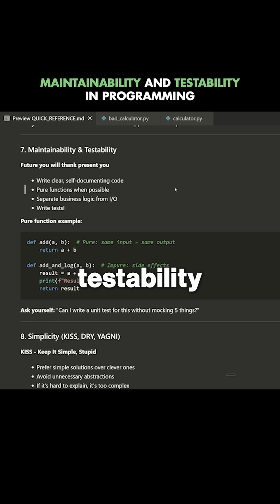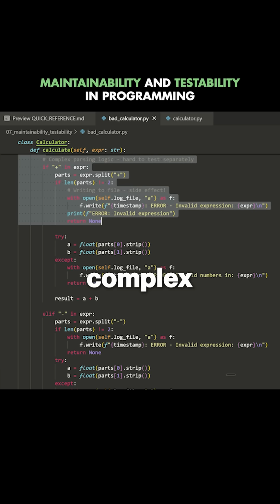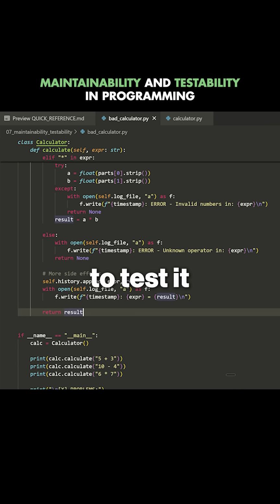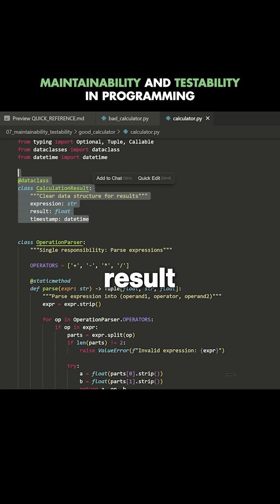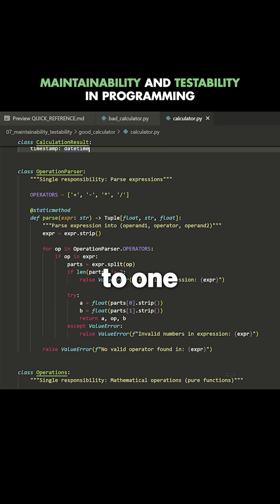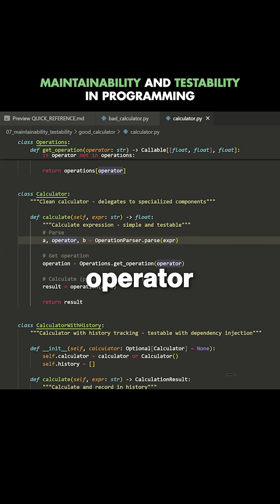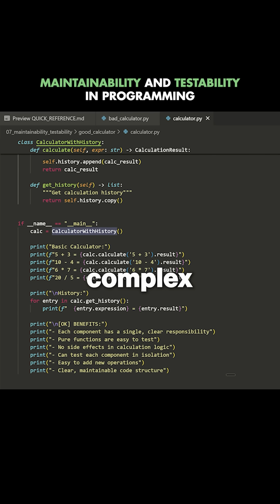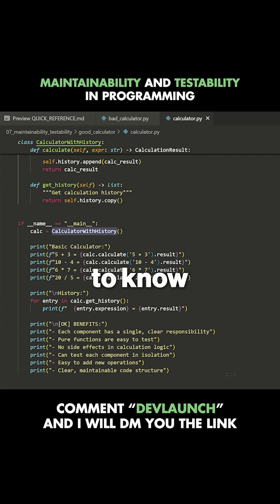This is VERY important in your code.